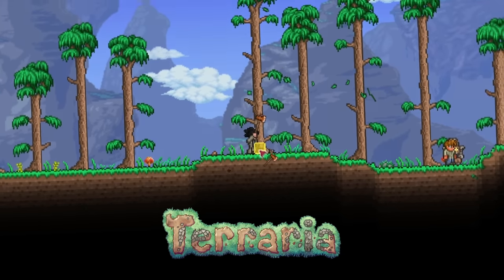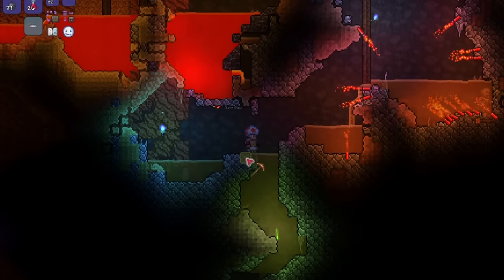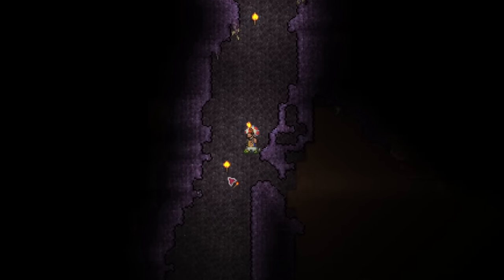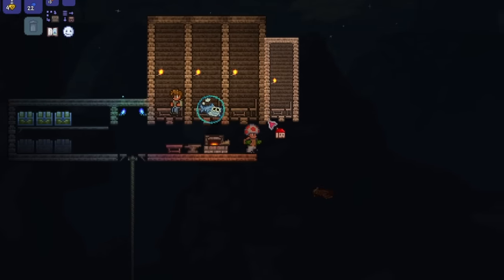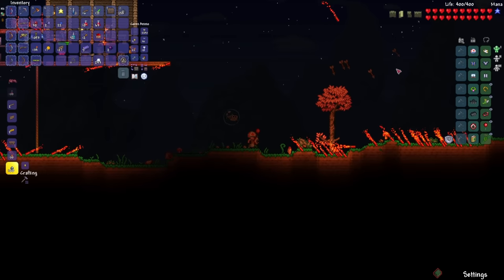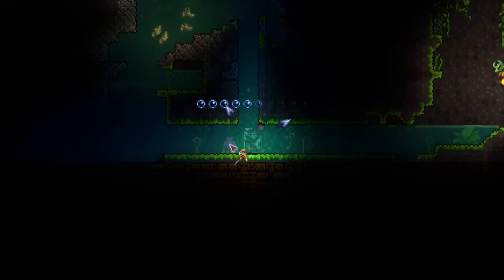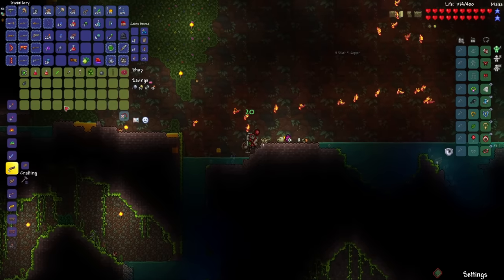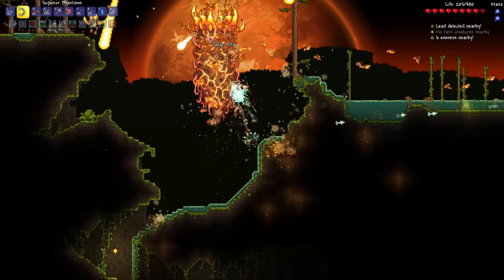Terraria, But EVERY Ranged Weapon Attacks At The Same Time...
In this video I try beating Terraria however, every single ranged weapon that I collect into my inventory can be used simultaneously. How many weapons will I have by the end of this video? And I will be able to defeat Moon Lord without my game crashing?

Mods used:
Boss Checklist
Recipe Browser
AlchemistNPC Lite
Vein Miner
Fargo’s OmniWield